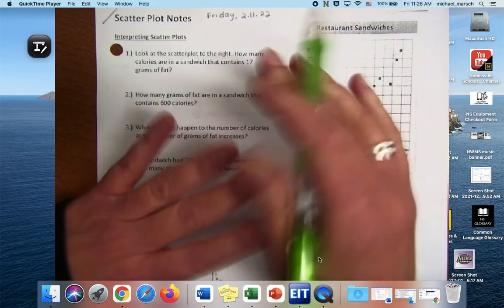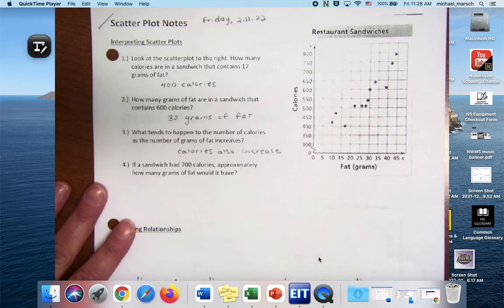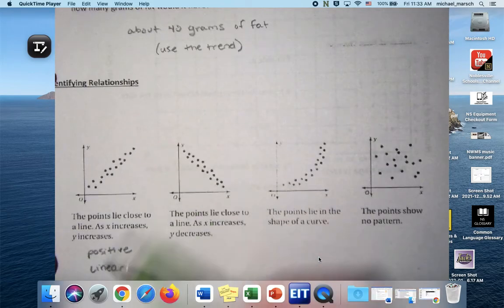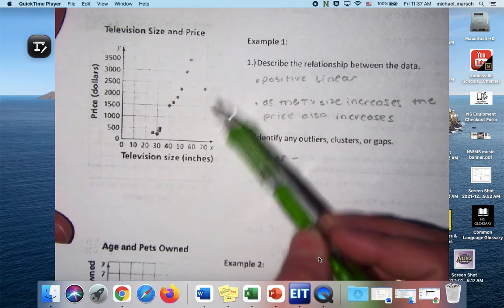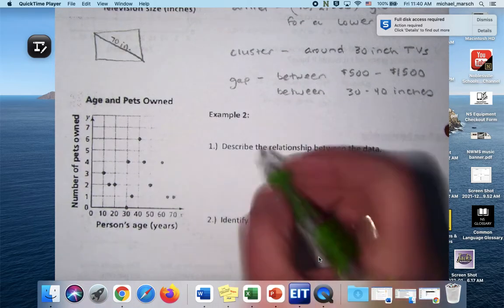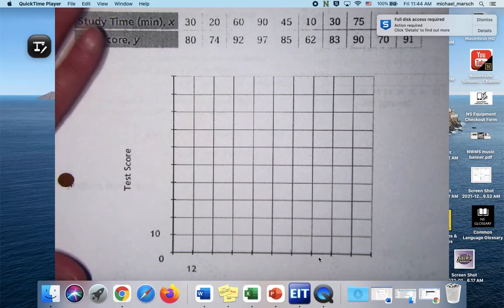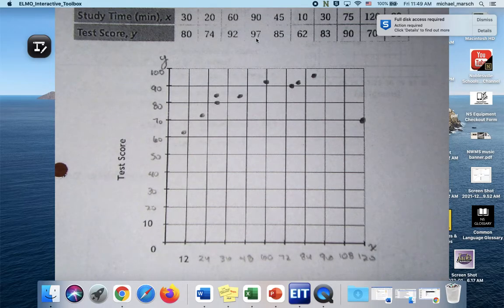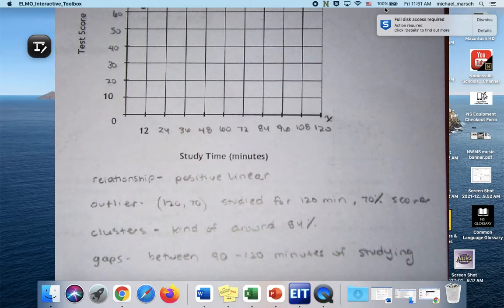Pre Algebra - Week 24 Scatter Plot Notes